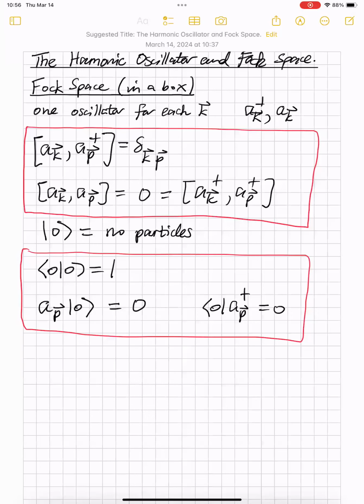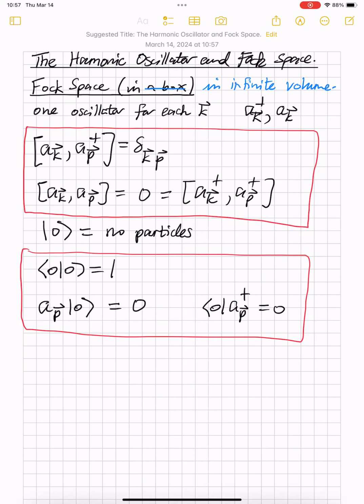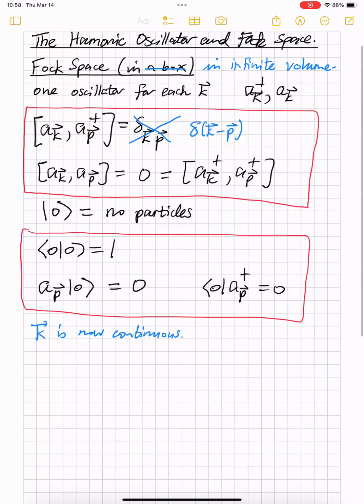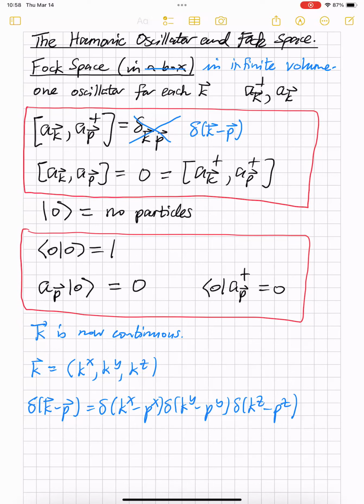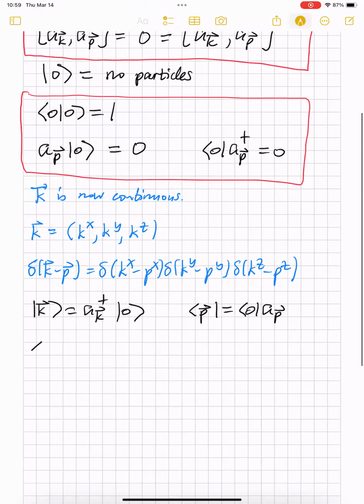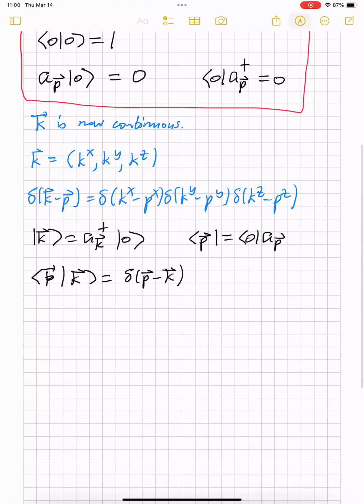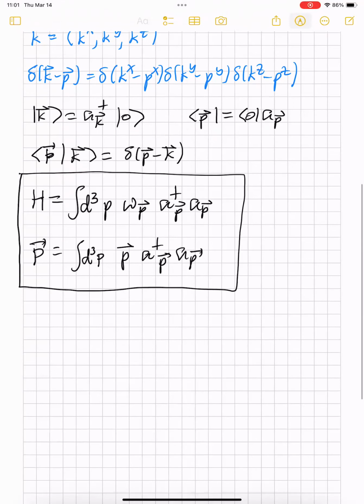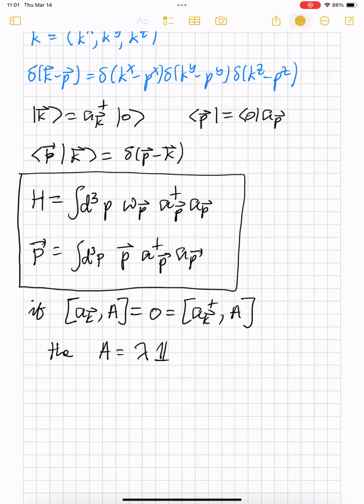QFT Lecture 5 10 of 11